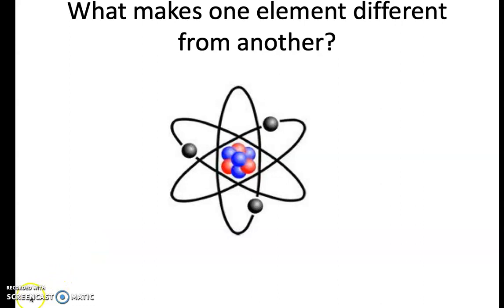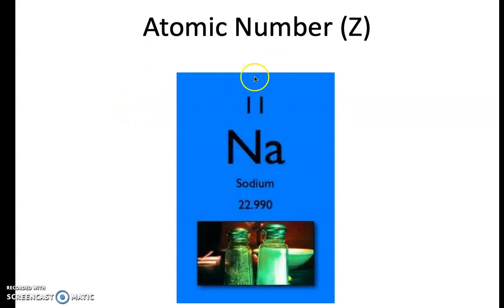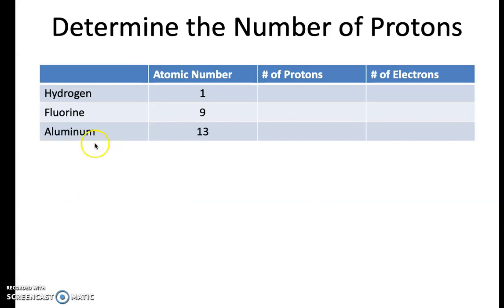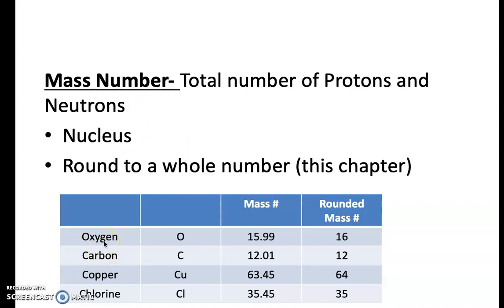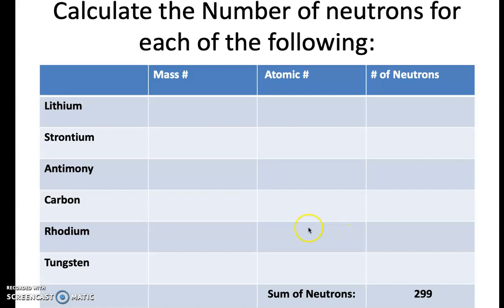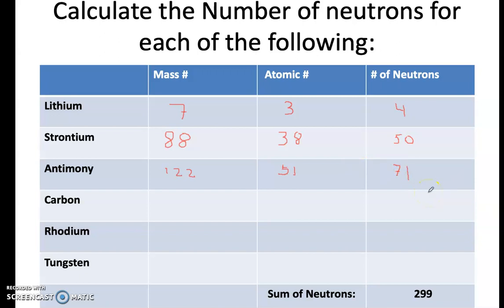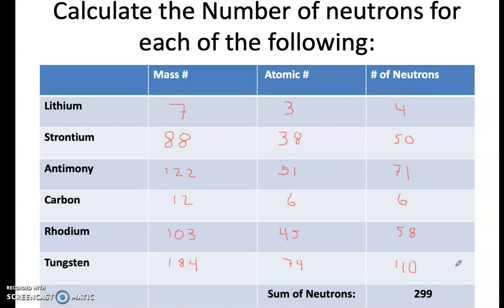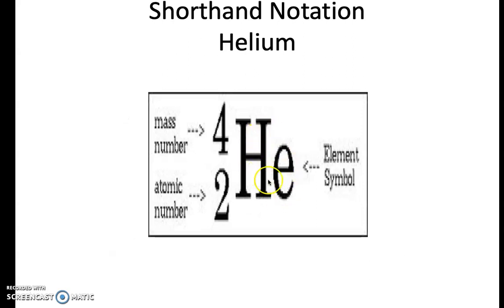4.3 Distinguishing among the atoms, counting protons, electrons and neutrons.